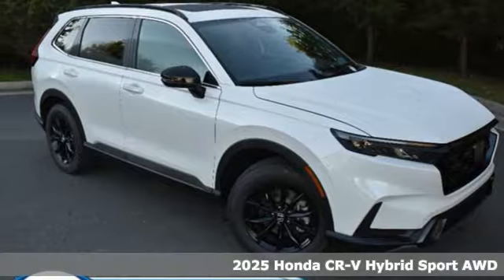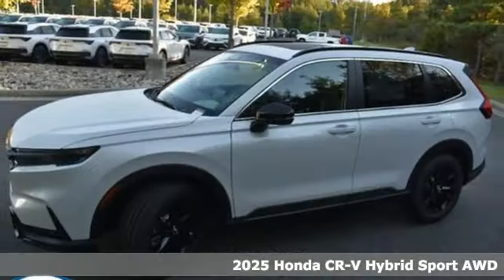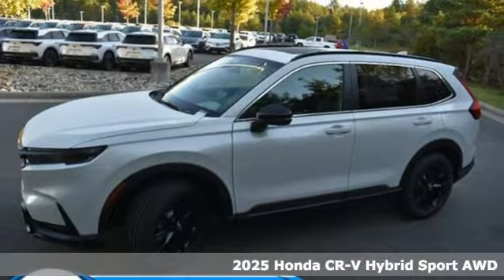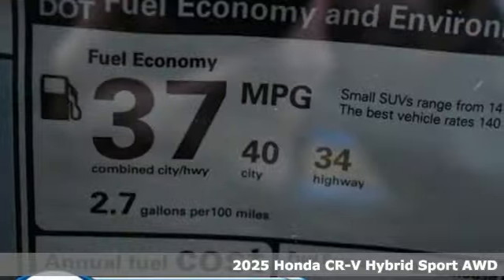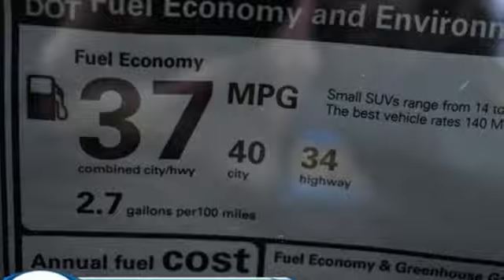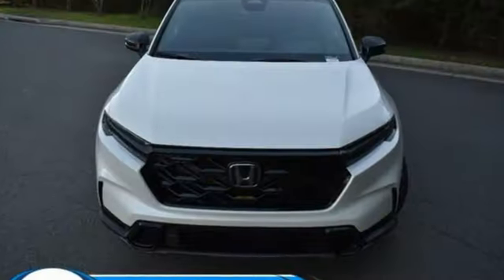New 2025 Honda CR-V Washington DC MD Chantilly, DC HCSE038866 - SOLD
Year: 2025
Make: Honda
Model: CR-V
Trim: Hybrid Sport
Transmission: Automatic
Color: Platinum White Pearl
Interior: Black
Stock #: HCSE038866
VIN: 7FARS6H51SE038866
bVehicle Details/bbrExperience the future of driving with the 2025 Honda CR-V Hybrid Sport, now available at our dealership. This impressive vehicle combines efficiency and performance with its 2.0L, 4-cylinder engine, ensuring you enjoy a smooth and responsive drive every time. The CR-V Hybrid Sport is equipped with advanced Adaptive Cruise Control, allowing you to maintain a safe distance from vehicles ahead effortlessly. For tech enthusiasts, the CR-V Hybrid Sport offers seamless integration with both Android Auto and Apple CarPlay. This means your favorite apps, navigation, and entertainment are just a touch away, displayed on a user-friendly interface. Comfort is paramount with Automatic Climate Control, ensuring the cabin remains at your preferred temperature no matter the weather outside. The 2025 Honda CR-V Hybrid Sport is designed to cater to your needs for efficiency, connectivity, and comfort, making it an excellent choice for any lifestyle. Visit our dealership today to test drive this remarkable vehicle and discover why it stands out from the rest.brbrbAdditional Information/bbrWe make every effort to provide accurate information but please verify options and price with management before purchasing. All vehicles are subject to prior sale. All financing is subject to approved credit from participating lender. Dealer installed options are additional. Stock photo colors, options and trim levels may vary. Dealer not responsible for typographical errors. Published price subject to change without notice to correct errors and omissions or in the event of inventory fluctuations. Vehicle offers/prices & internet price quotes valid for 48 hours from initial posting date, subject to change by dealer/manufacturer without notice. Vehicles may be in transit to dealer. Vehicle photos may not match exact vehicle. Please call to confirm availability status. All prices exclude taxes, title, license, and a $989 dealer processing fee. Model tested with standard side airbags (SAB). Government 5-Star Safety Ratings are part of the National Highway Traffic Safety Administration (NHTSA). New Car Assessment Program **Based on model year EPA mileage ratings. Use for comparison purposes only. Your mileage will vary depending on driving conditions, how you drive and maintain your vehicle, battery pack age/condition, and other factors. #1 Honda Dealer in the DC Metro based on 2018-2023 AHM New Honda Volume Sales.

Address:
4175 Stonecroft Boulevard